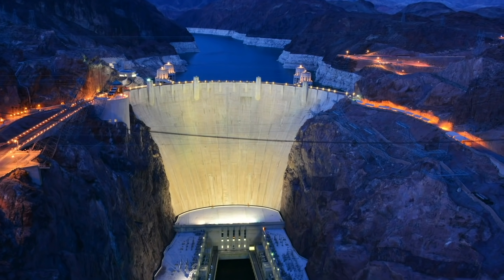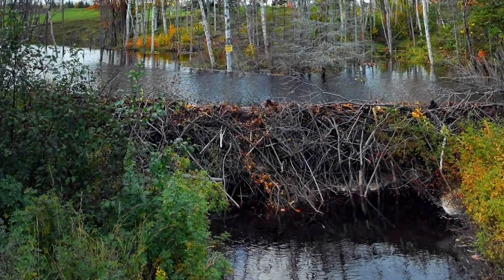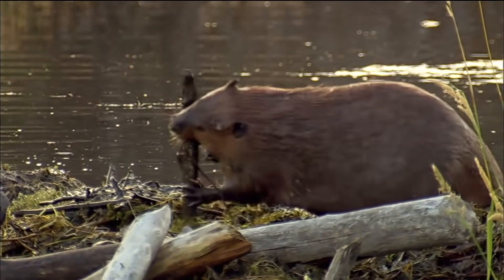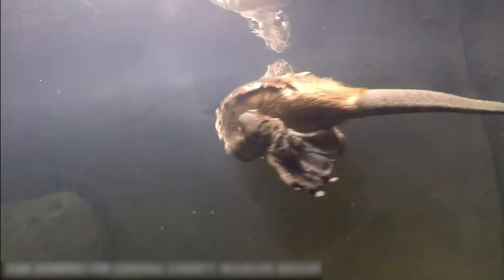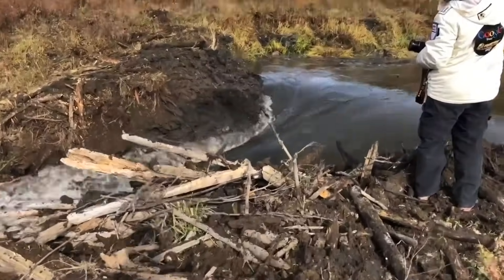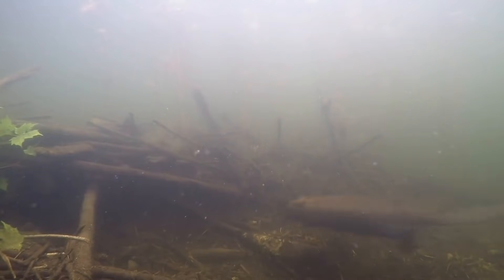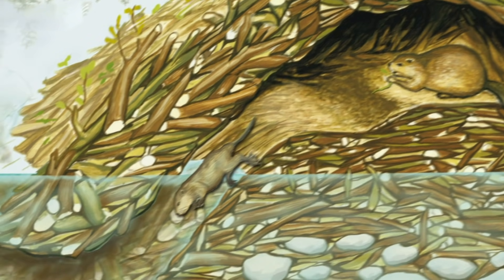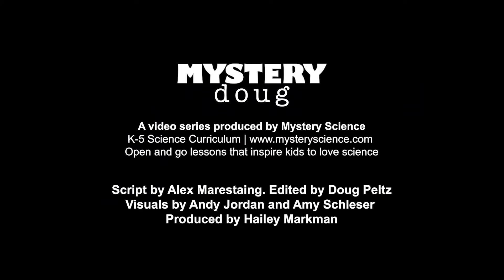Why do beavers build dams?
Are your kids wondering: Why do beavers build dams? This question came from Matteo, a student from the United States.